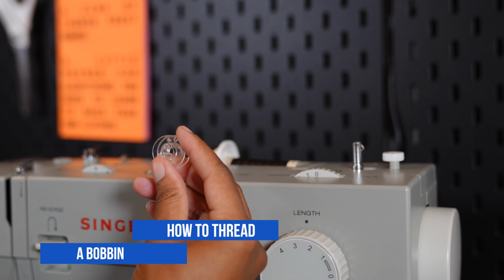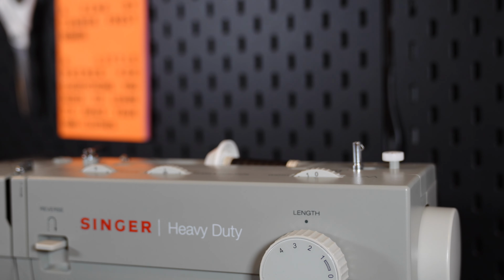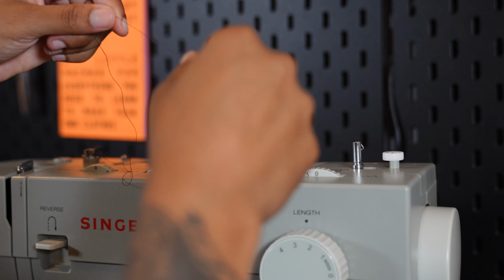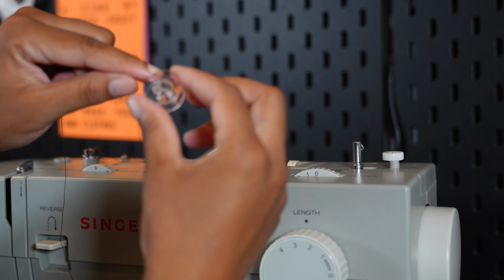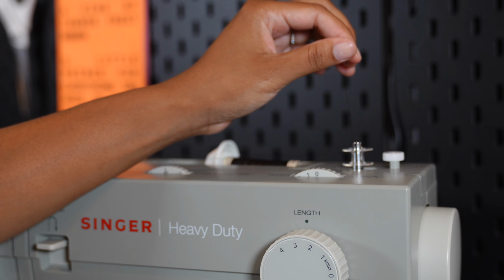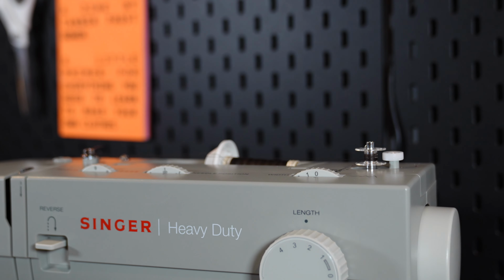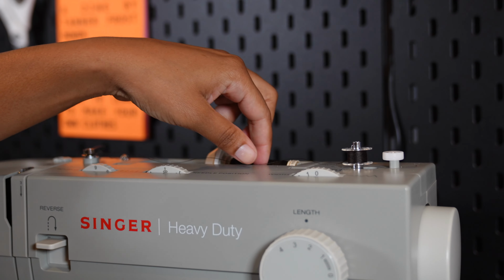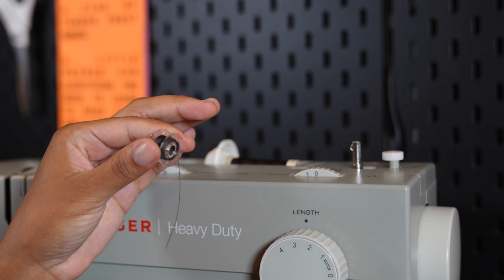How to Thread Bobbin on a Singer 4452 || Sewing Tutorial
Welcome to our sewing tutorial on how to thread a bobbin like a pro! Whether you're a seasoned sewist or a beginner just getting started, understanding this essential sewing skill is crucial. In this step-by-step video, we'll walk you through the process of threading a bobbin with precision and ease.

In this video, you'll learn:

The anatomy of a sewing machine bobbin and its importance.
Preparing your sewing machine for bobbin threading.
Properly winding the bobbin with thread.
Threading a bobbin may seem daunting at first, but with our clear instructions and practical tips, you'll gain the confidence to tackle any sewing project with ease.

Camera : Sony A7 IV
Memory Card
Camera : Go Pro Hero 9
ND Filter
Sony 55-210mm

*** NOT OWN ANY RIGHTS TO SONGS IN THIS VIDEO***